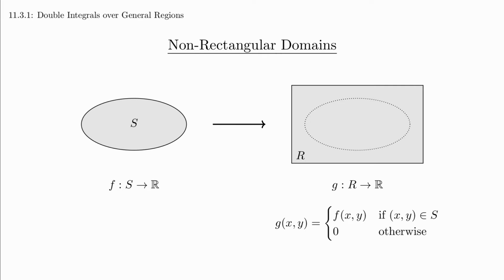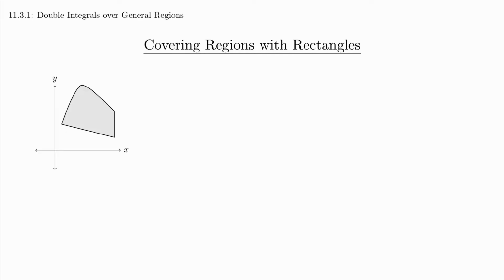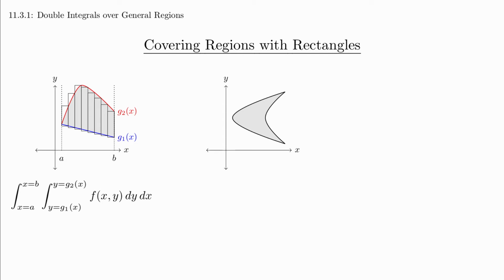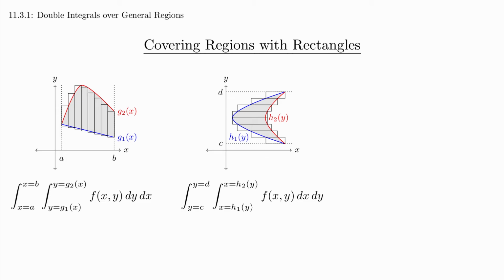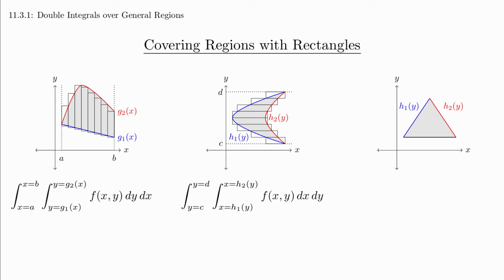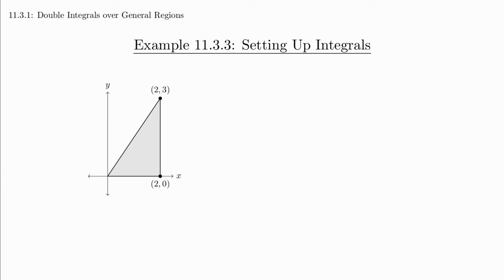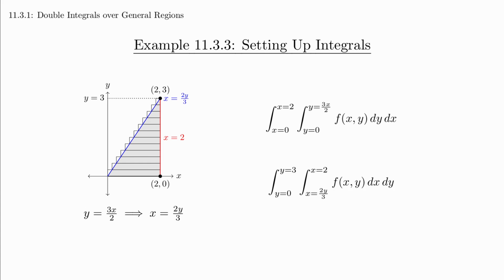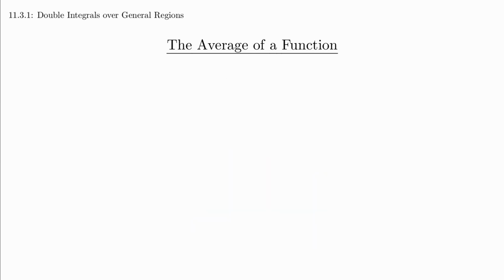11.3-1 - Double Integrals over General Regions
0:00 Section 11.3.1 - Double Integrals over General Regions